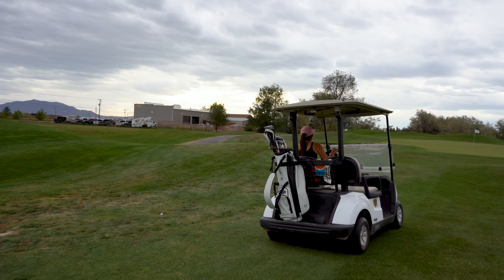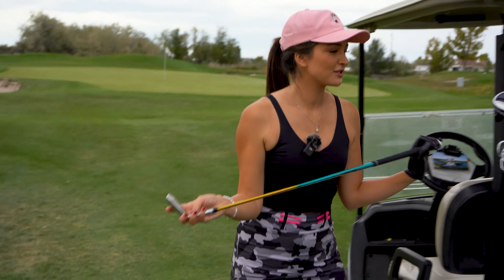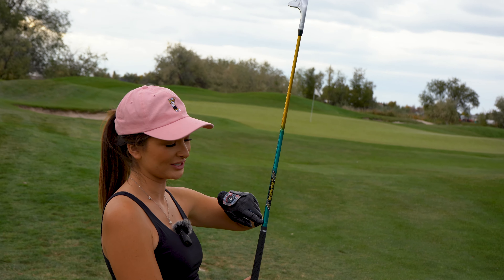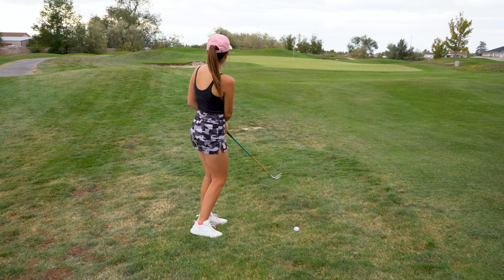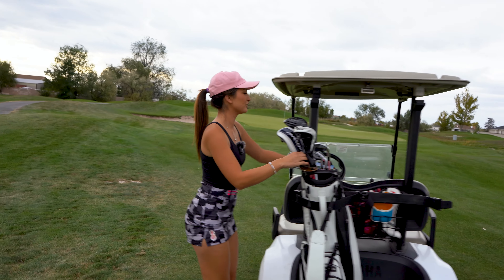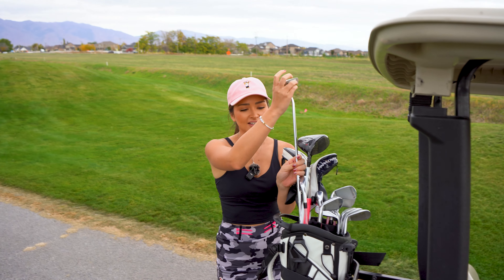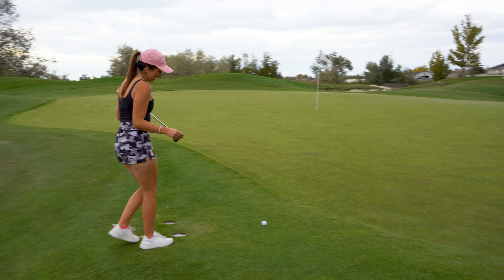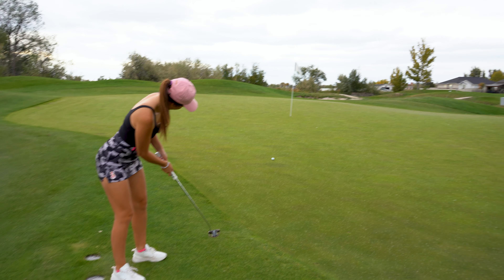New Year, New Clubs, New Callaway's! What's in the Bag 2024 Edition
🏌️‍♂️ Join me for an exclusive episode of "What's In My Golf Bag? 2024 Edition: New Year, New Clubs!" 🌟

Driver: Titleist TS1- Why it's my go-to for power and precision.
Fairway Woods: New* 2024 Callaway Paradym 5W & Titleist 4W TSi - Versatility for various shots.
Irons: NEW* 2024 Paradym Irons 4i-PW
Wedges: New* Callaway Jaws Raw- Essential for those critical short games.
Putter: Yes Putter - For that perfect roll on the greens.